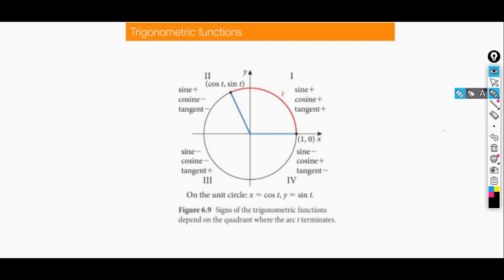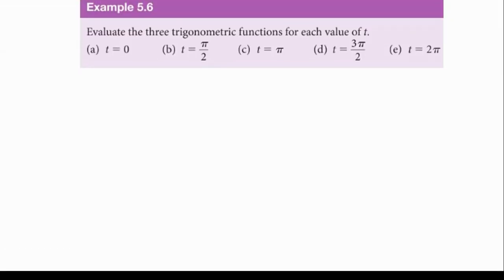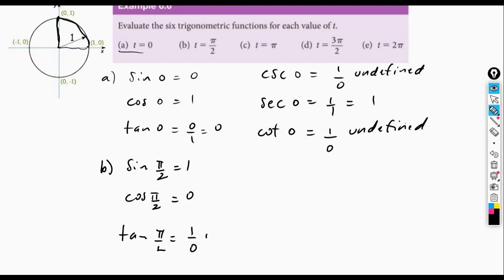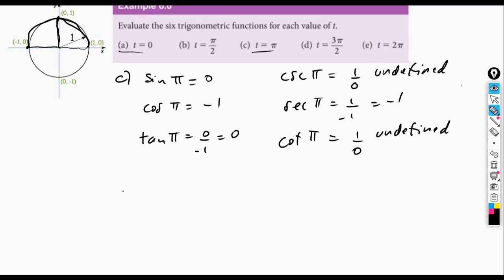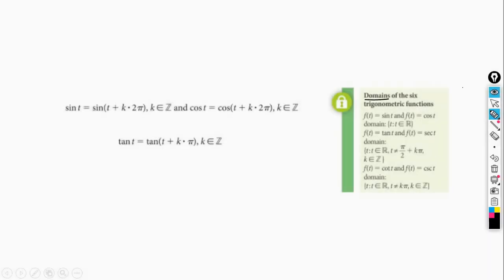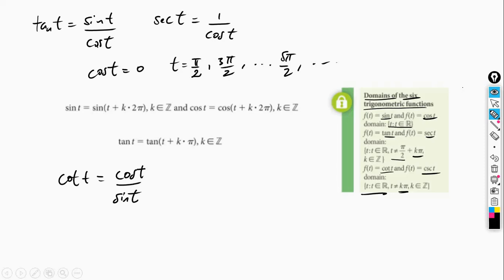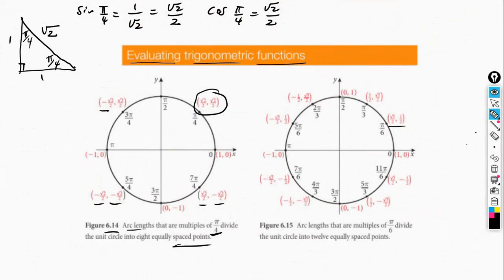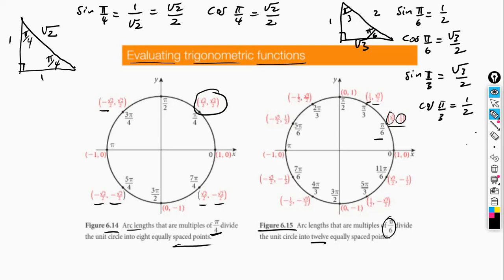SL AA 5.2 THE UNIT CIRCLE AND TRIGONOMETRIC FUNCTIONS